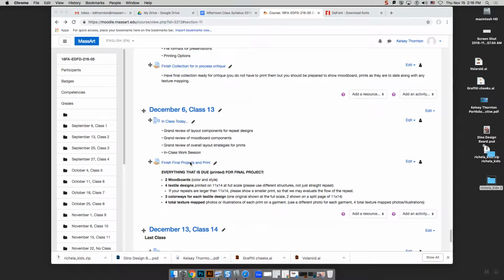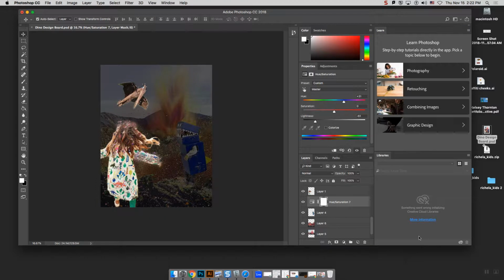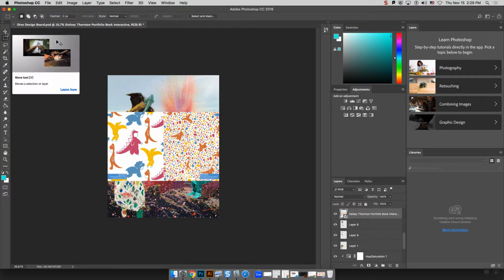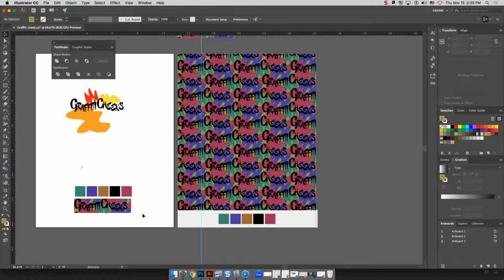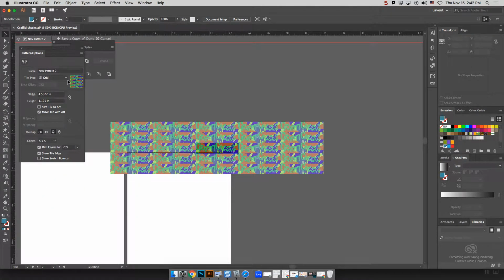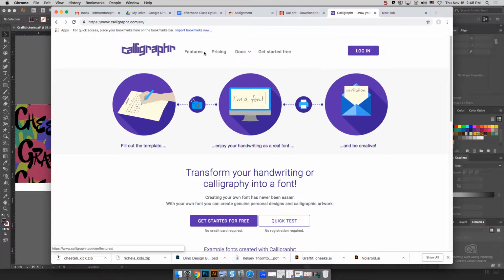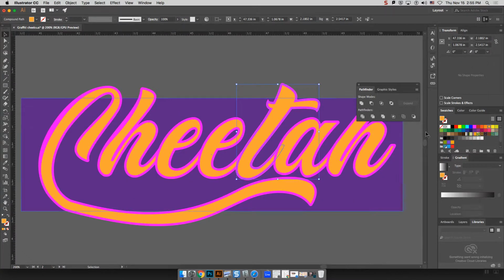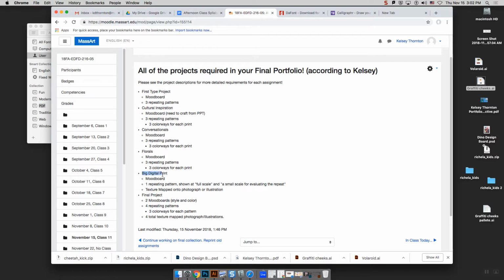Review!! Moodboards, Colorways, Fonts, Expand Outlines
A Review of many textile design concepts - Moodboards and Moodboard Concepts in Photoshop, Review of Colorways and Finalizing Palettes in Illustrator, Fonts, Type selection and how to use Pathfinder's divide on an object with a "stroke" - expand outline.

At the end of  this there is a discussion of Portfolio Review - MassArt's semesterly review for all upperclassmen.

This was recorded live for MassArt's Digital Tools for Textile Design class on 11/15/18 Afternoon Class